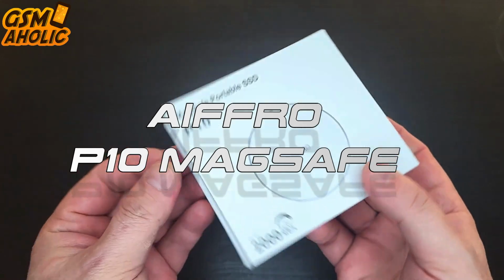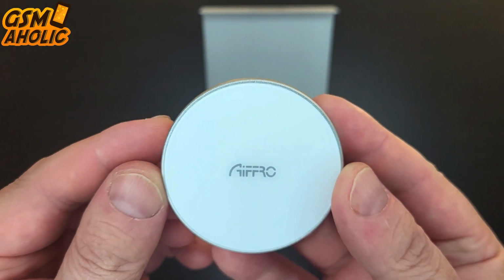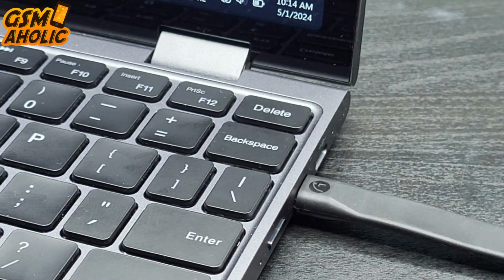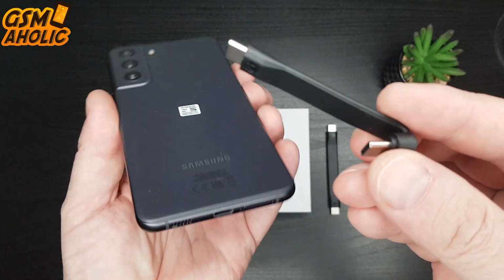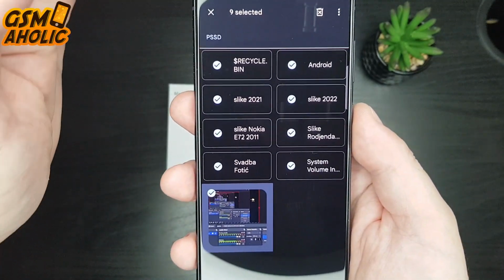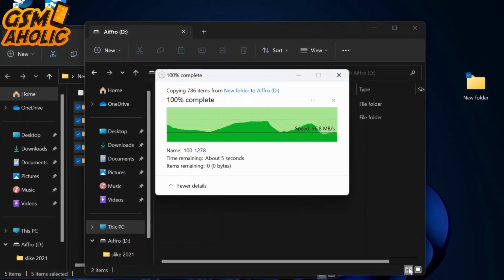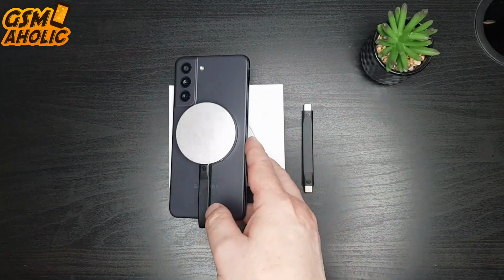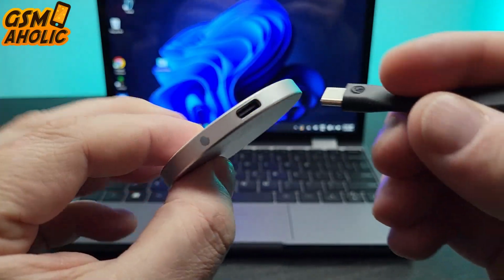Aiffro P10 MagSafe REVIEW: The Perfect Portable SSD Solution for iPhone, iPad, and More!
🚀 Introducing the Aiffro P10 MagSafe Portable Solid State Drive - the ultimate external SSD that delivers speed, security, and convenience in one compact package! 🚀

✅ Technical Specifications:

    Capacity: 1TB/2TB (possible expansions in the future)
    Dimensions: Diameter 59 mm, thickness 6.5 mm
    Material: Aluminum
    Interface: USB3.2 Type-C
    MagSafe Support: Secure attachment on the back of iPhones and iPads
    Read Speed: Up to 2000 MB/s
    Compatibility: iPhone, iPad, USB-C phones and tablets, Macbook, Windows computers, Android devices, macOS, Windows, Linux, iOS, iPadOS

💡 Why Choose Aiffro P10:

    Speed: The SM2320 chip enables outstanding read speeds of up to 2000 MB/s, making it perfect for fast file transfers and smooth video recording.
    MagSafe Support: Safely attaches to the back of iPhones and iPads, preventing accidental drops.
    Compactness: Ultra-thin and lightweight design, fits perfectly in your pocket or bag, making it ideal for use on-the-go or in the field.
    Versatile Compatibility: Supports various operating systems and devices, allowing you to use it with almost all your devices.

🛒 Don't wait any longer! Click the link below and get your Aiffro P10 MagSafe Portable Solid State Drive today! Secure a fast, reliable, and portable external SSD that will meet all your data storage needs. 💻📱

Code： M37WMWGD9BM1